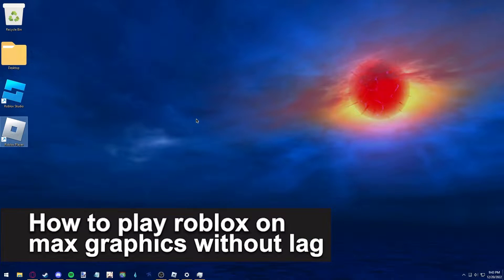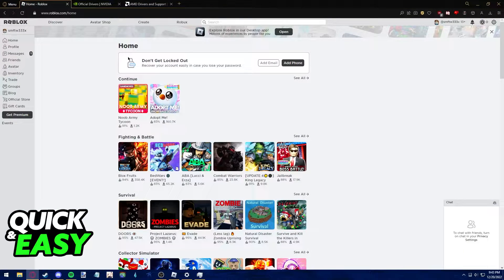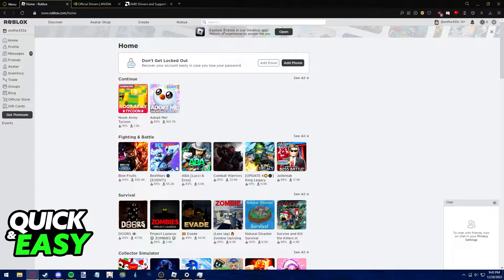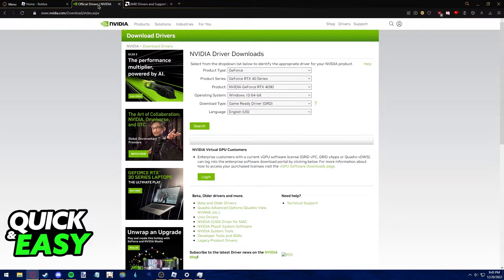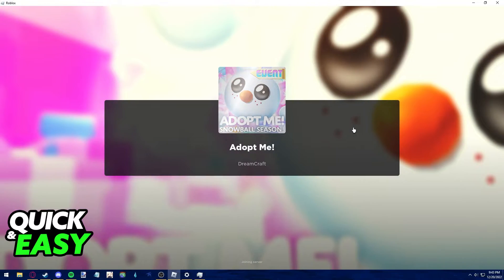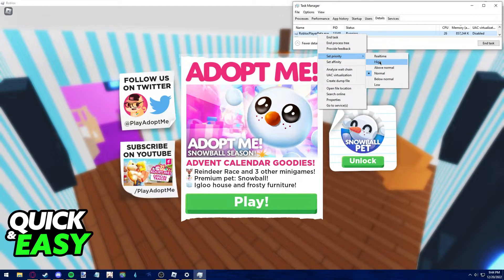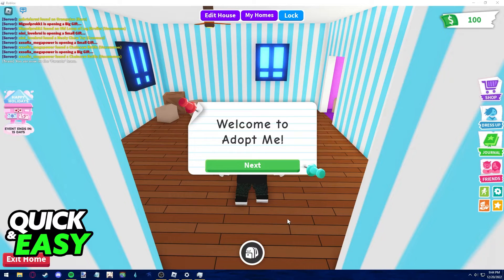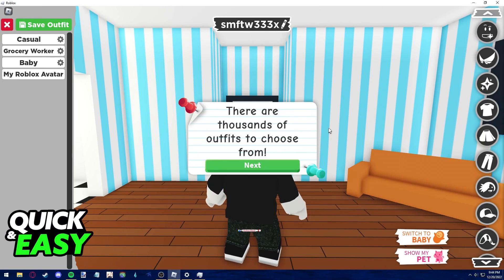How To Play Roblox on Max Graphics Without Lag [BEST Way!]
In this video I will show you how to play roblox on max graphics without lag.

I hope I have helped you with the video!